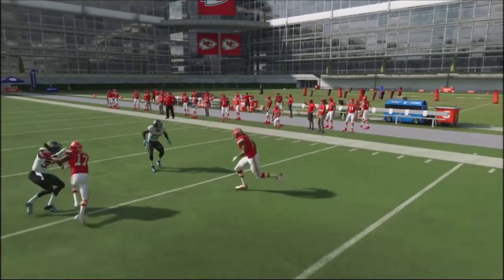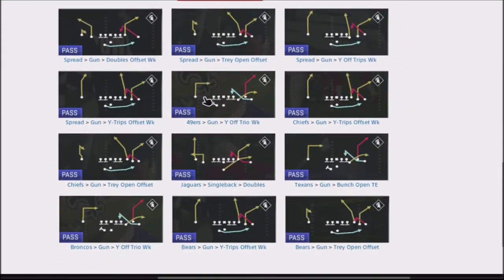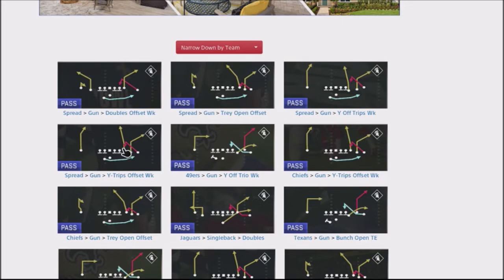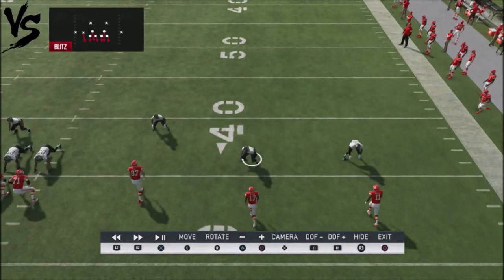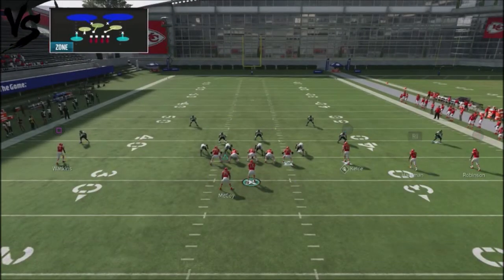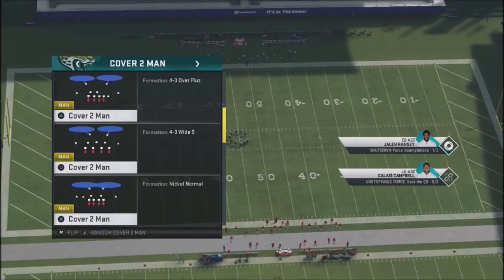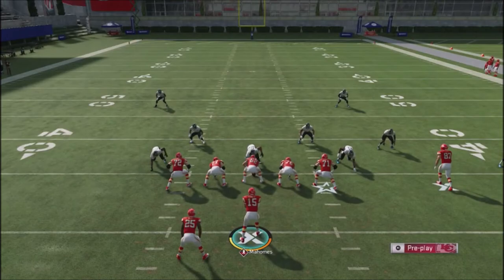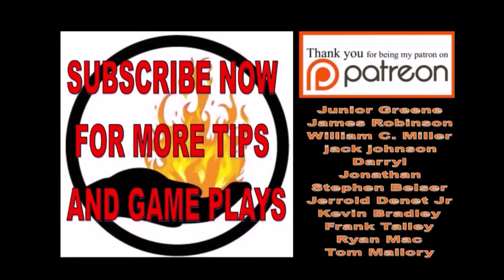MADDEN 20 TACTICAL TUESDAY #10 - GET EASY 1ST DOWNS WITH THIS MONEY ROUTE